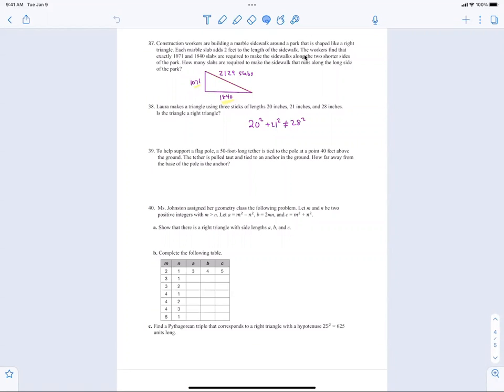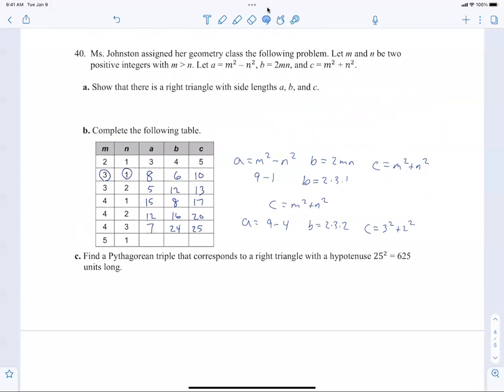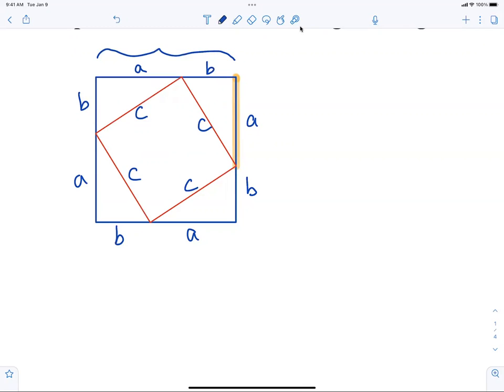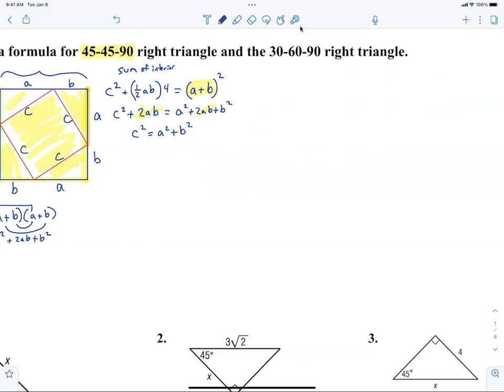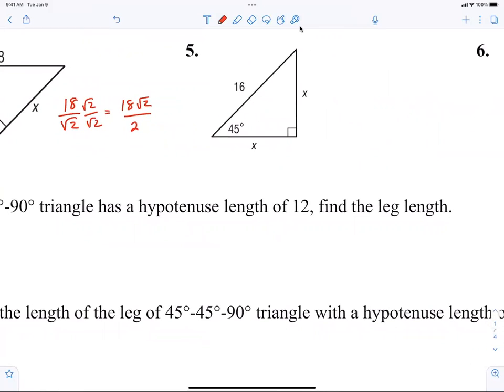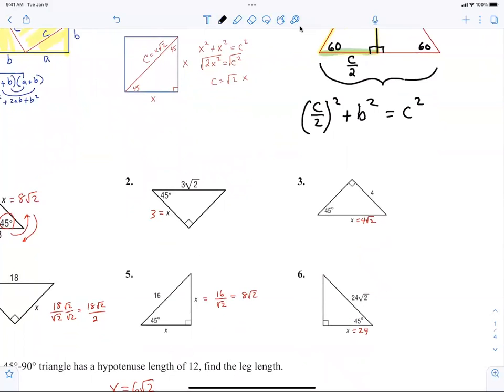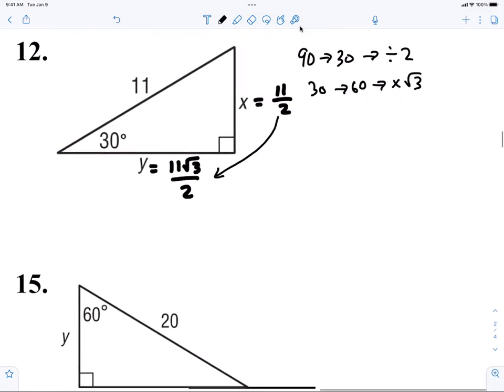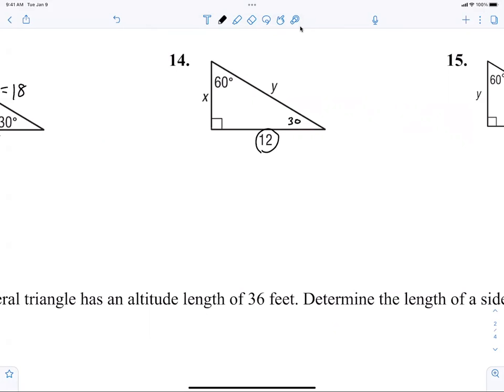Geometry Section 8-3